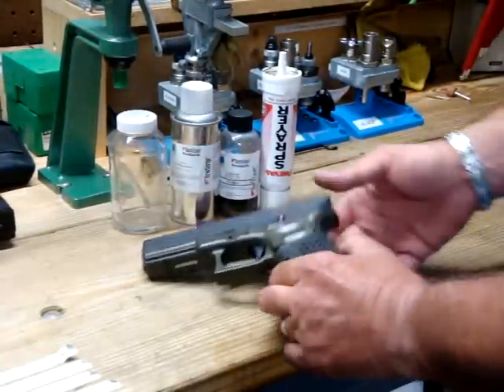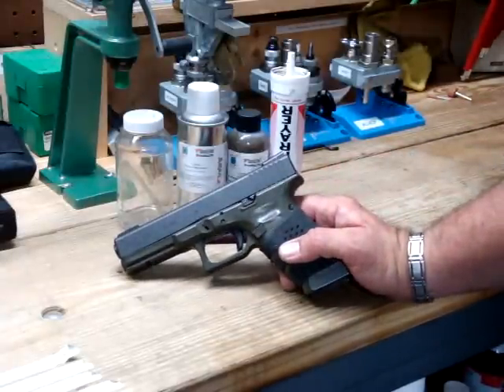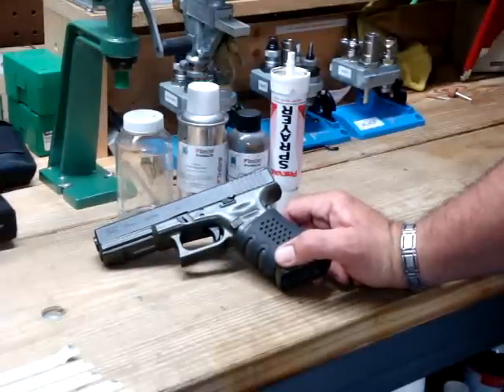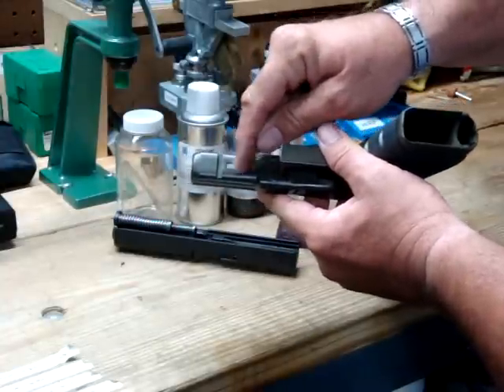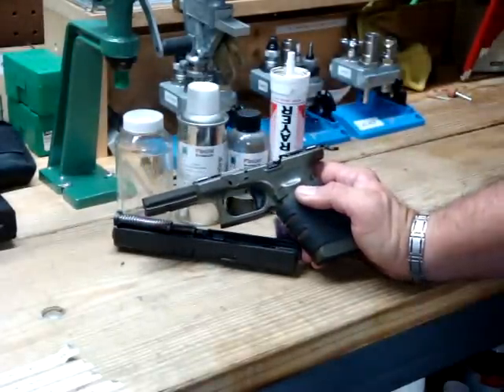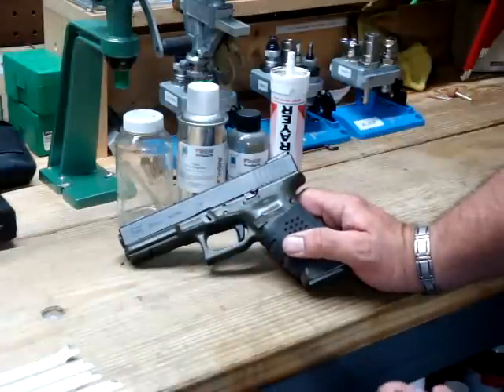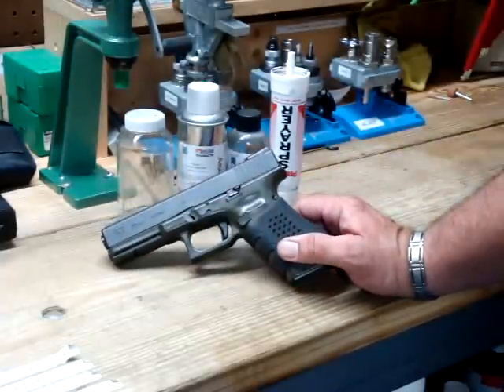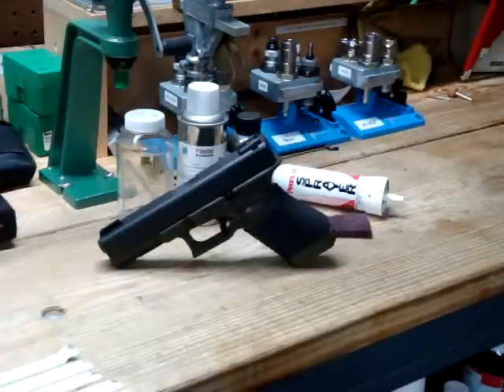Duracoat on a Glock 22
It's super easy and adds character to your firearm.  Choose your color preference carefully as this is one durable coating and will NOT be easy to remove.